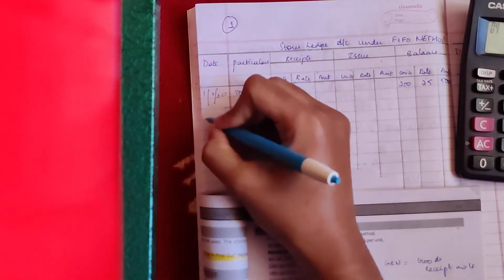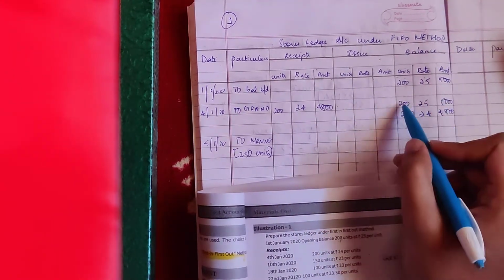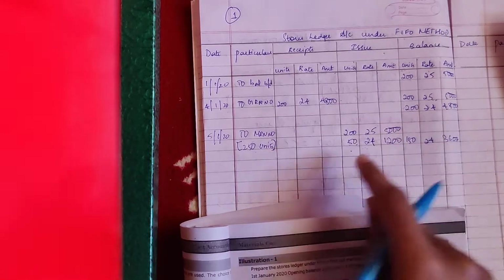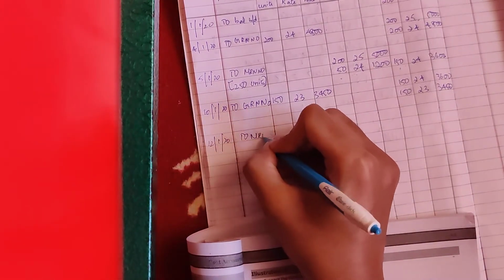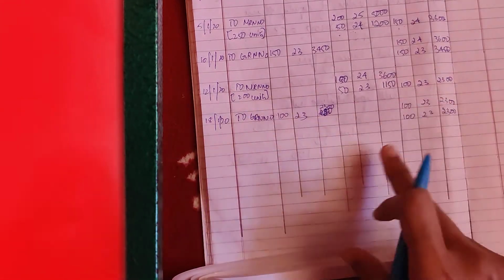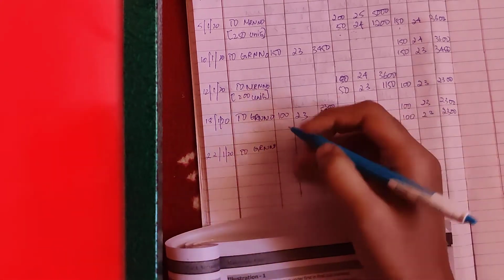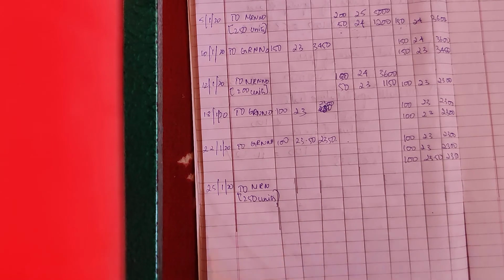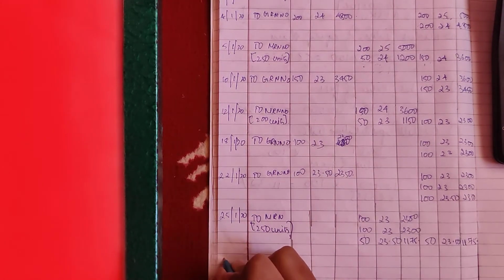chapter 2 material cost Fifo method